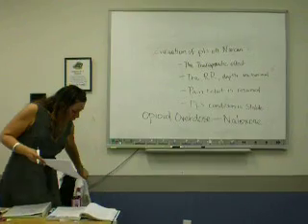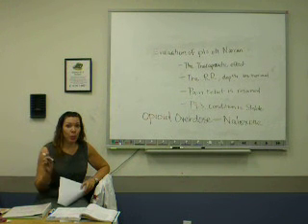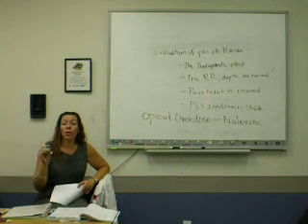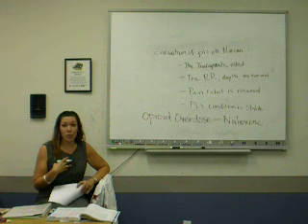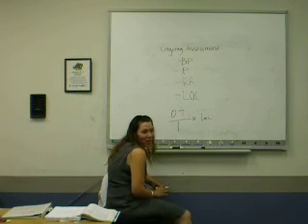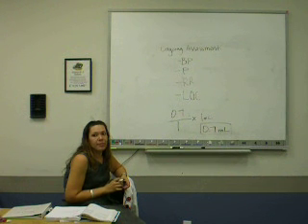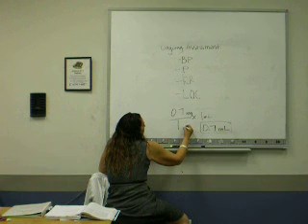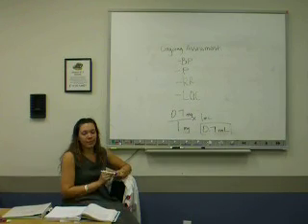Pharm CH 17 Opioid Antagonists PART 2.avi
Tutor by Tiffany Oct 27, 2010